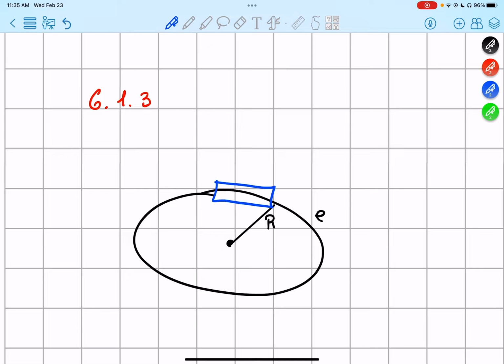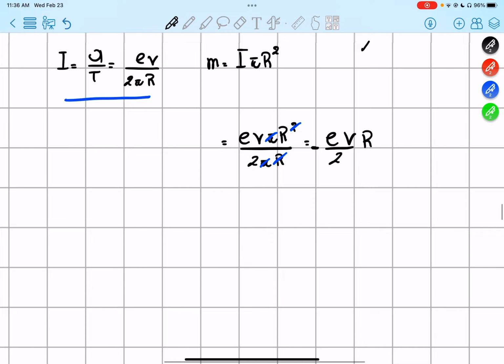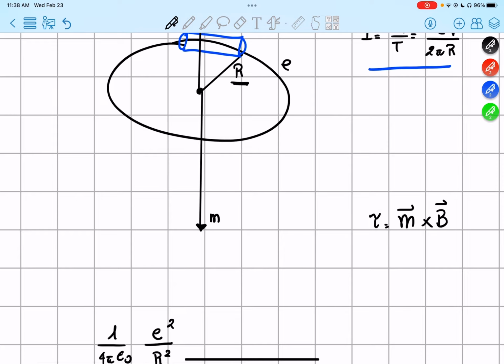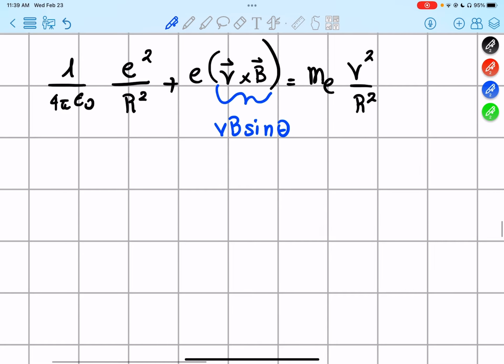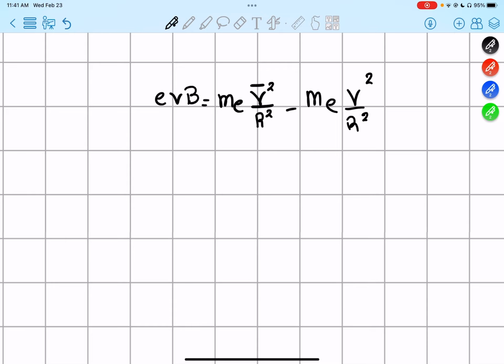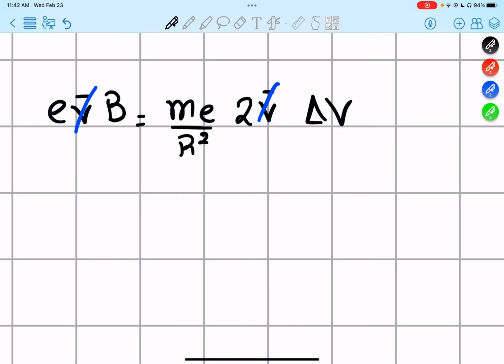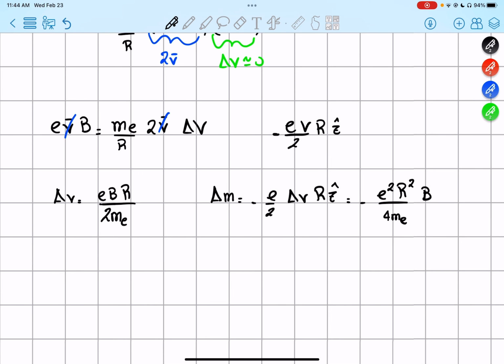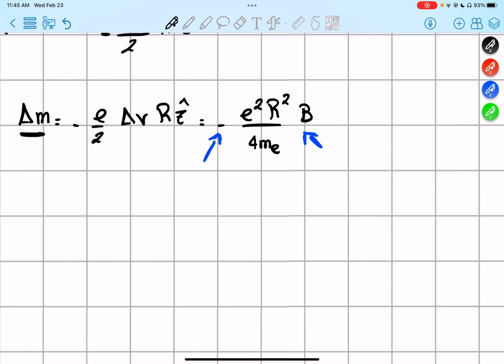Chapter 6.1.3 Introduction to Electrodynamics Griffith Effect of a Magnetic Field on Atomic Orbits